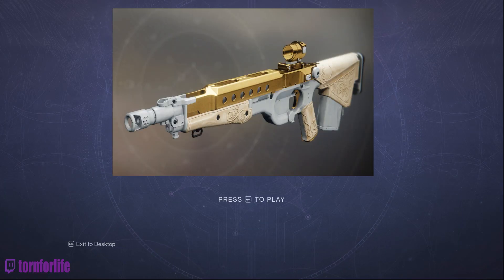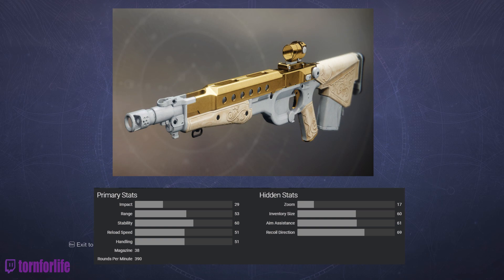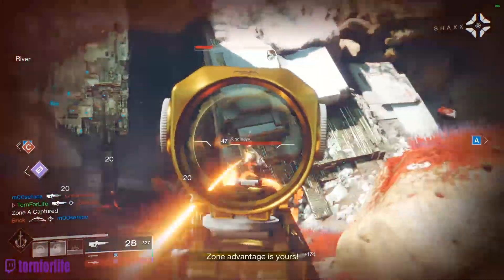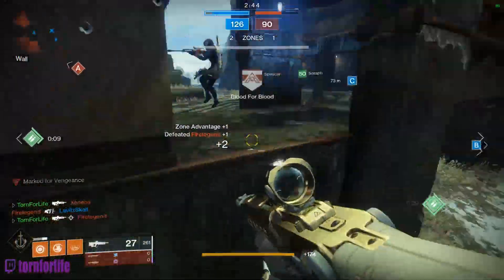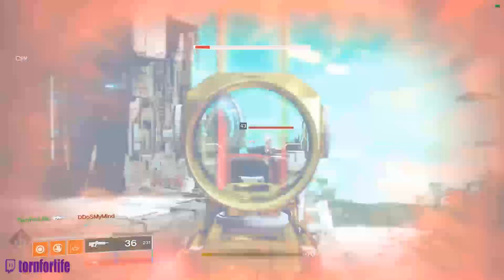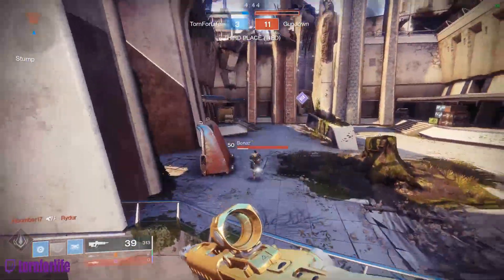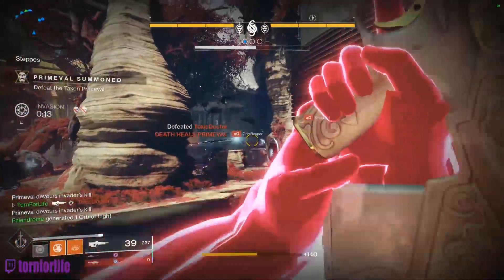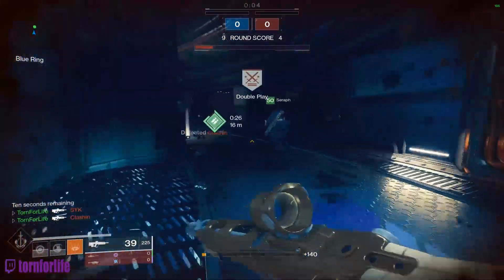Bygones Weapon Review | Destiny 2 Forsaken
Quick video on my drop of Bygones. Pulse rifle from Gambit. Highly recommend.